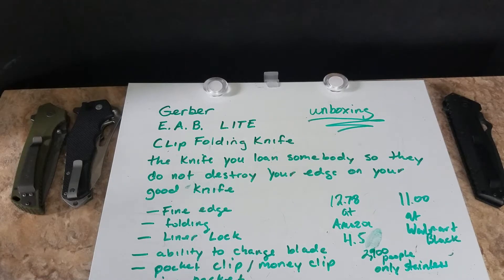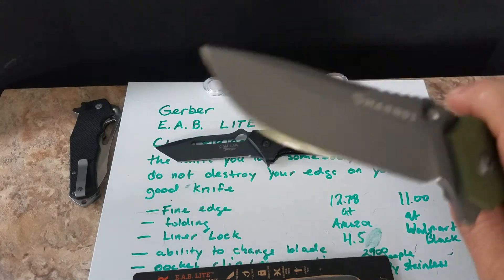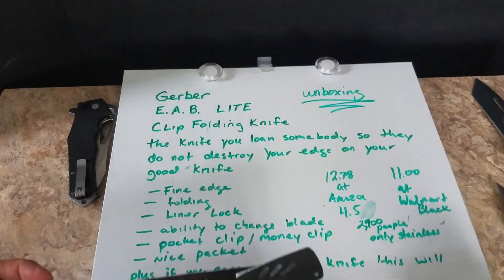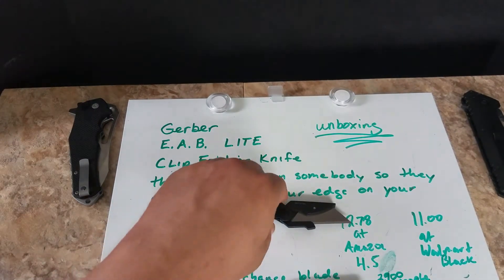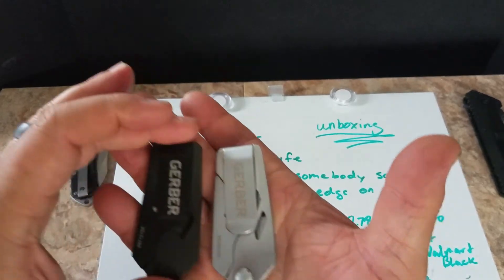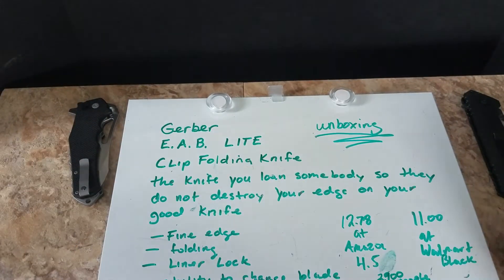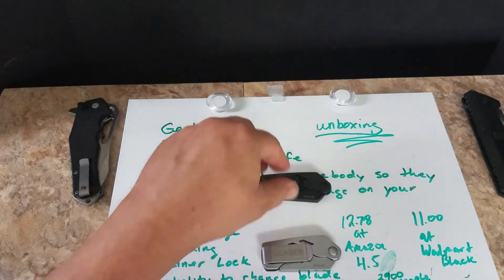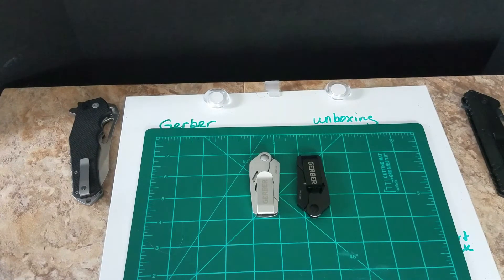Gerber E.A.B. Lite clip folding knife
Unoxing and Overview of E.A.B Lite clip folding knife